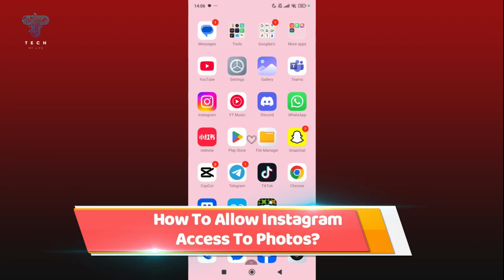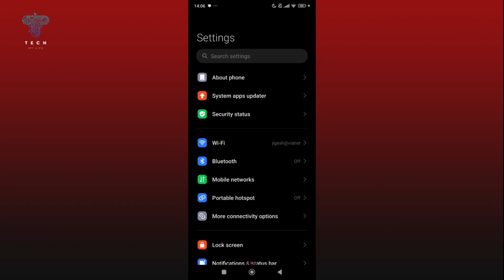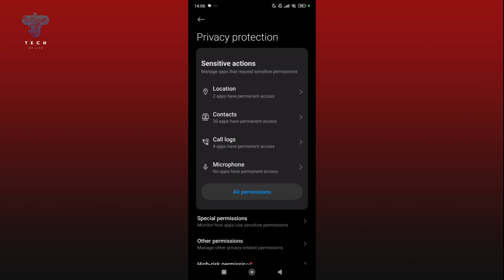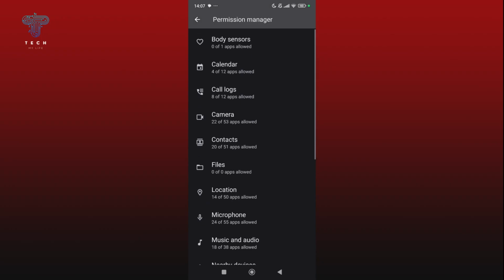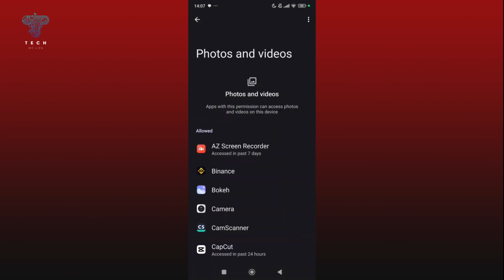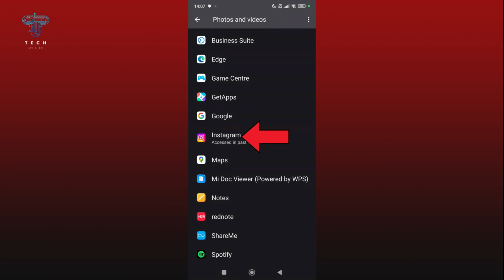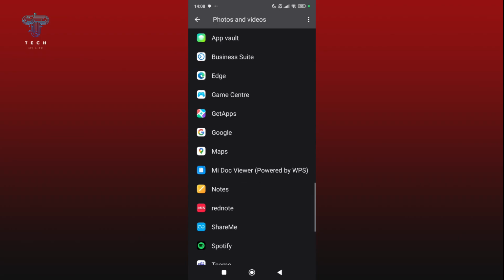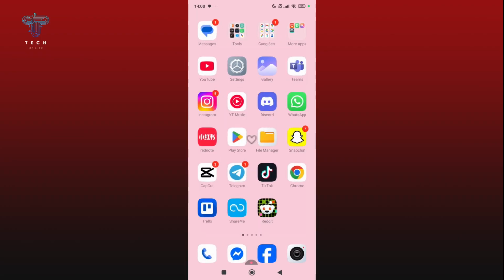How To Allow Instagram Access To Photos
Learn how to allow Instagram access to your photos in this easy 2025 guide. This tutorial will show you how to enable permissions so you can upload photos seamlessly to your Instagram account. Stay in control of your privacy while sharing your best moments.